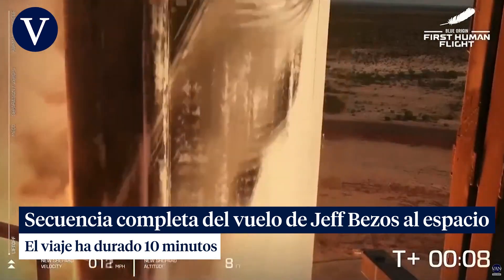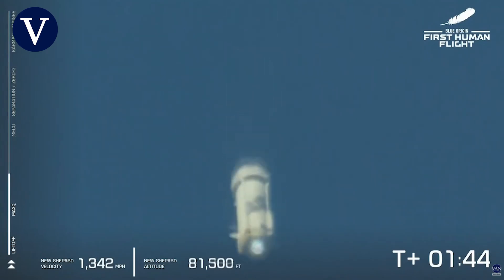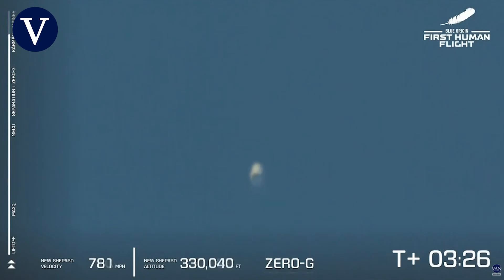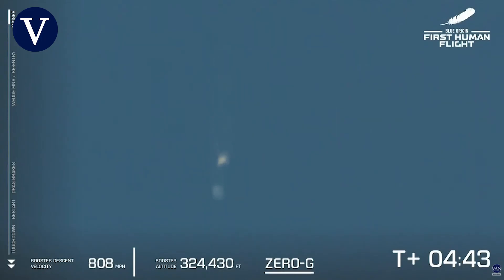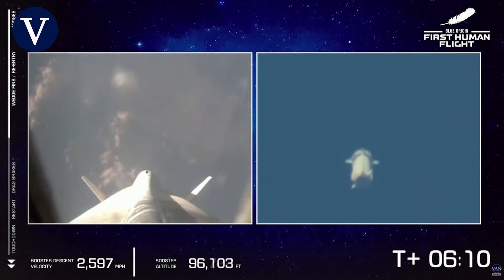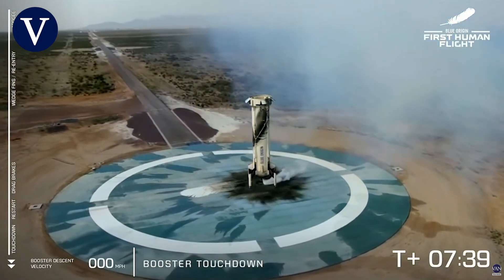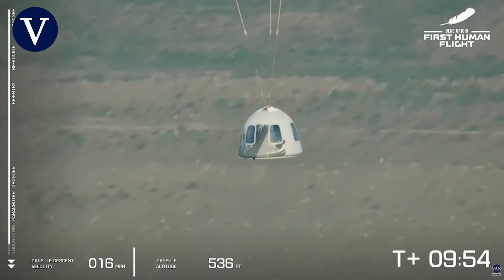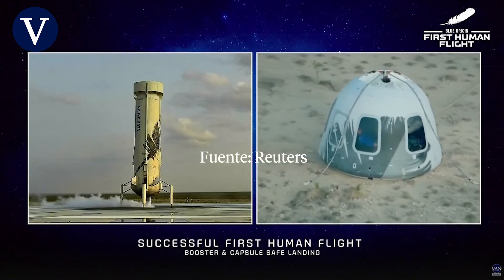La secuencia completa del vuelo de Jeff Bezos al espacio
Jeff Bezos y sus tres acompañantes, su propio hermano Mark Bezos, la expiloto Wally Funk y el joven Oliver Daemen, han rozado con éxito el espacio en el primer vuelo comercial de Blue Origin.

La compañía fundada por el multimillonario ha logrado de esta forma la autorización de la nave reutilizable New Shepard para el transporte de personas más allá de los confines terrestres.